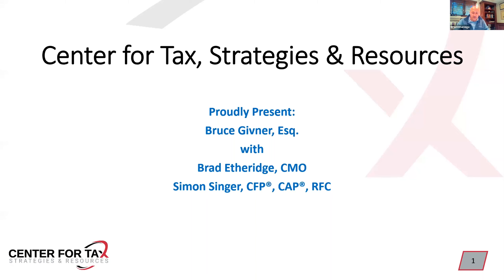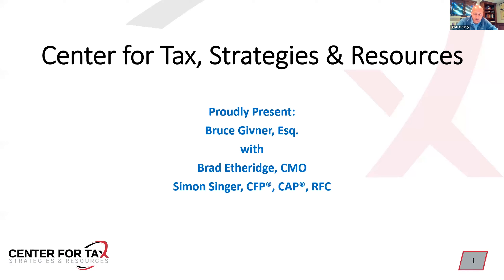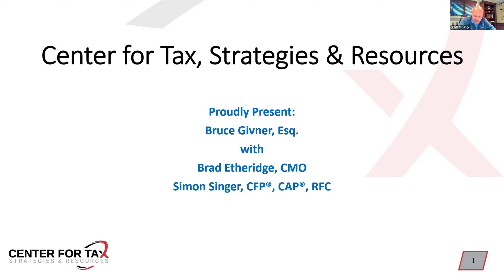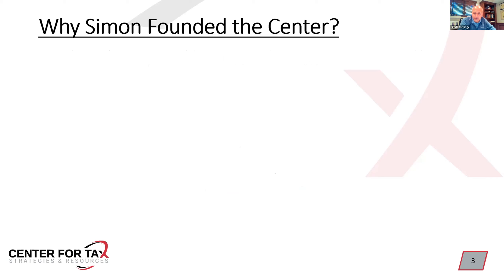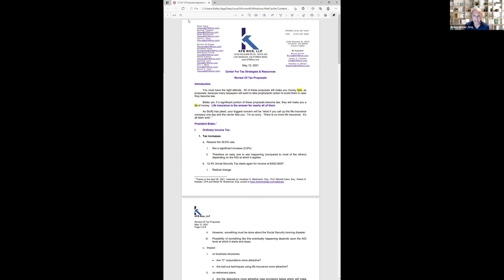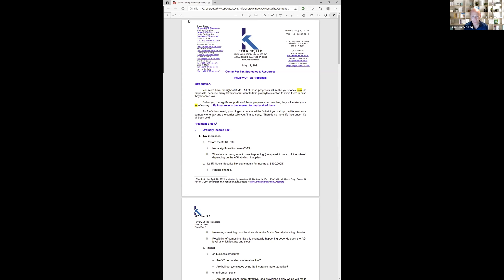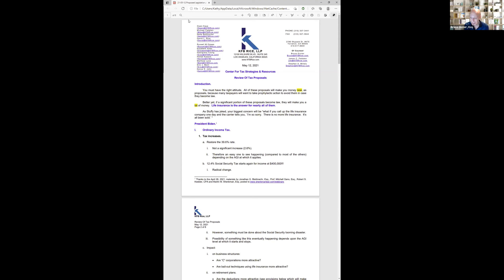How will the proposed tax law changes affect your business?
Bruce Givner, Esq. has been practicing tax law for almost four decades, concentrating on income tax planning, estate tax planning, sophisticated retirement plans, asset protection planning, charitable planning, capital gain planning, tax litigation, and the representation of high net worth and high-income families, as well as individuals and their closely held corporations. Mr. Givner has been cited as a “tax expert” by the U.S. Tax Court, the California Court of Appeals, and The Wall Street Journal. He’s also written books on estate tax planning for the California CPA Society and the AICPA and has co-authored three for the California Bar Association.